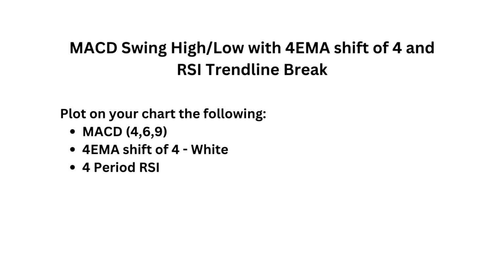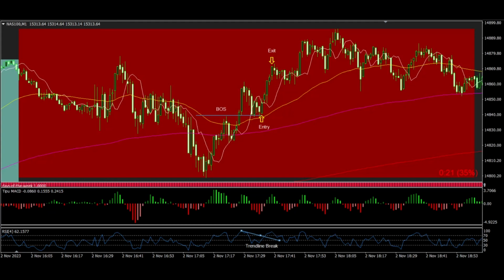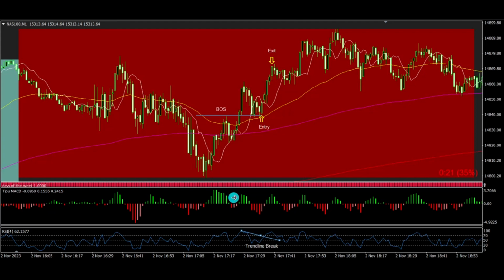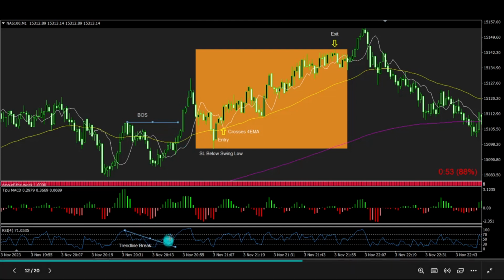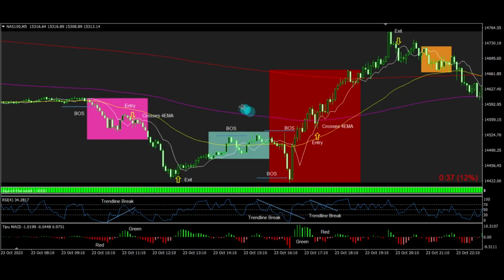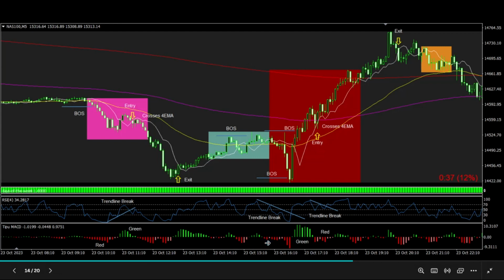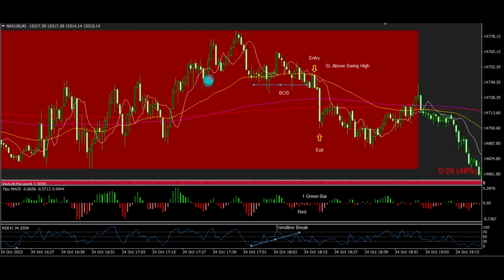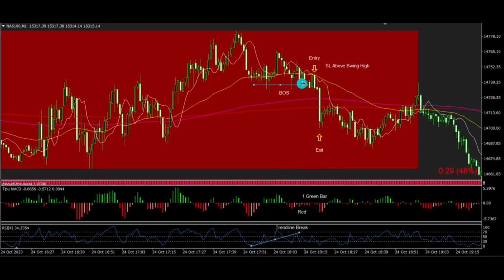Easy MACD RSI Scalping Strategy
Unlock the secrets of confident trading with our latest video on utilizing the MACD and RSI Indicators! 📈 Whether you're a seasoned trader or just starting, this video breaks down an easy MACD/RSI scalping strategy that can be applied to any asset.

🔍 Explore the strategy that works on any time frame! Learn to identify break of structure and follow the MACD histogram for precision in your trades.

🚀 Maximize your profits with a 1.5 to 1 risk-reward ratio and strategic stop-loss placement. Never risk more than 1% of your account per trade! The video provides clear examples of buy and sell trades, ensuring you grasp the concept thoroughly.

📊 Dive into live backtesting and forward testing, essential for refining your skills. Take notes, recognize market fluctuations, and filter out fake outs using the MACD as your guide. Don't miss this opportunity to enhance your trading game—watch now and trade with confidence! 💪📉